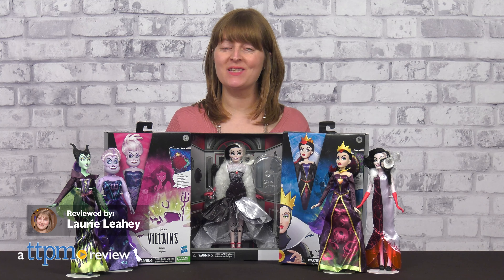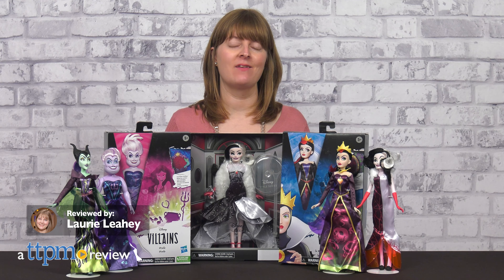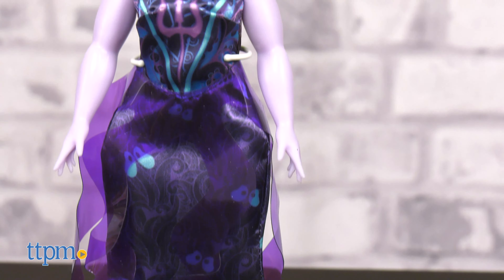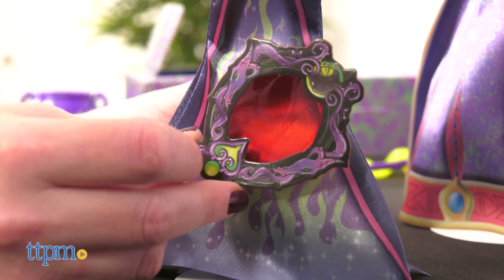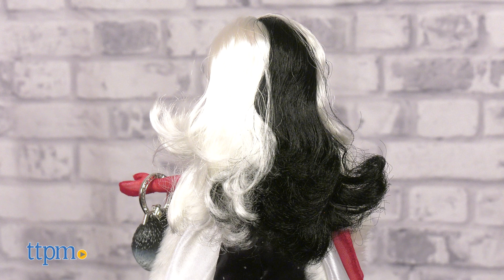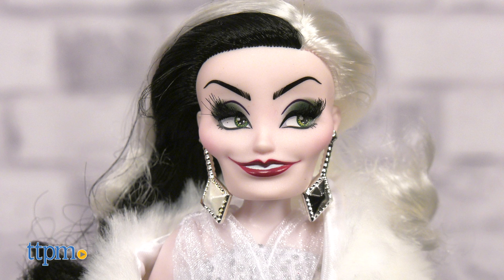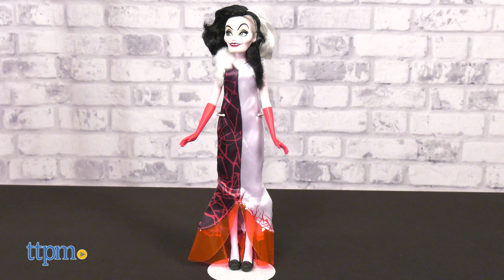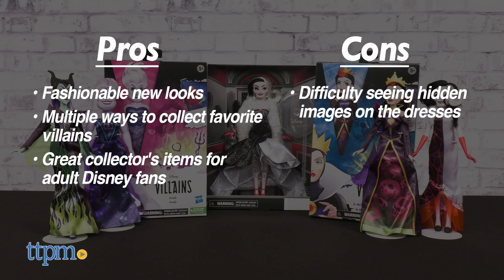DISNEY VILLAINS! Sinister Styles, Style Series, and Black and Brights Collection Dolls Review!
NEW Disney Villains Dolls from Hasbro! Collect Cruella de Vil, The Queen (from Snow White), Maleficent, and Ursula in fashionable new looks inspired by their movie outfits! Great for adult Disney fans! For full review and shopping info

Product Info: Disney Princesses aren't the only ones with style. Everyone knows that Disney Villains have a wicked sense of style, too. That's what Hasbro celebrates in its lineup of Disney Villains Sinister Styles, Style Series, and Black and Brights Collection dolls.